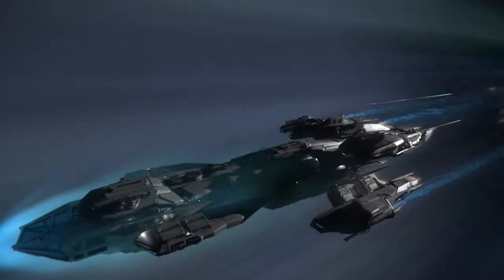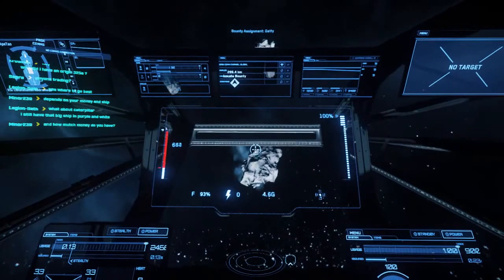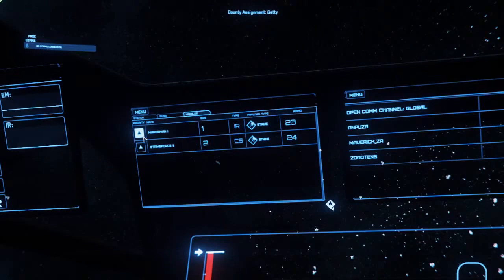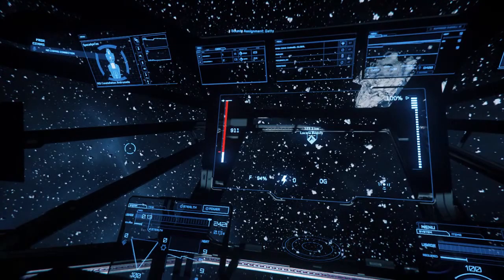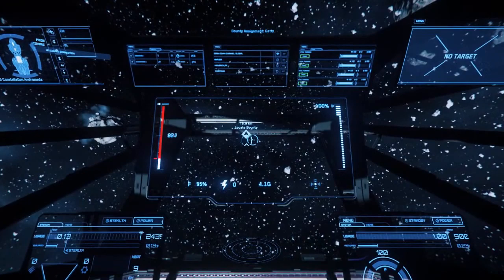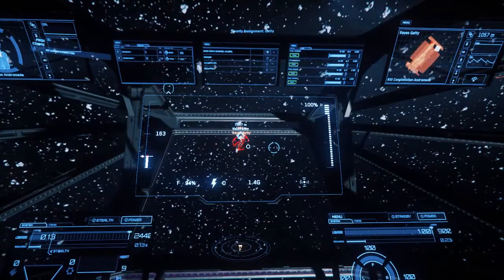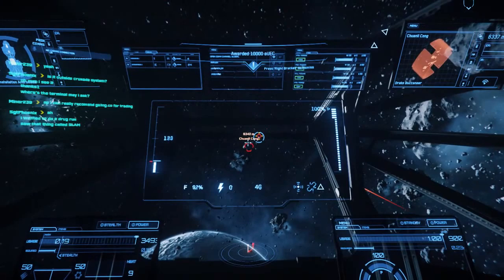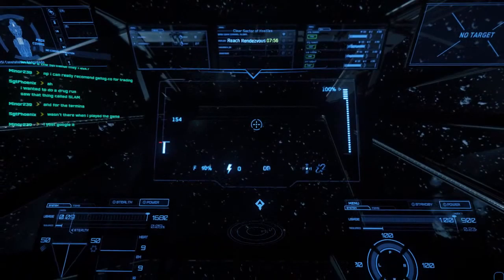Star Citizen | How To Fire Constellation Andromeda Missiles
There is a super bug with Constellation that seems missiles don't fire. However is seems it's less a bug and more operational in how you target. However, I think the strike force 2 missiles are either for larger or ground targets as they do not fire on light ship targets.